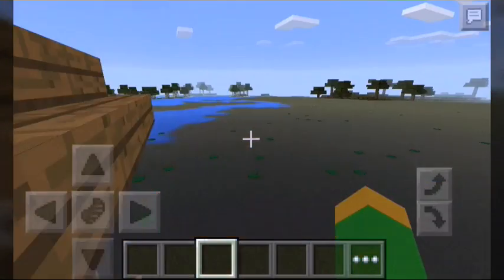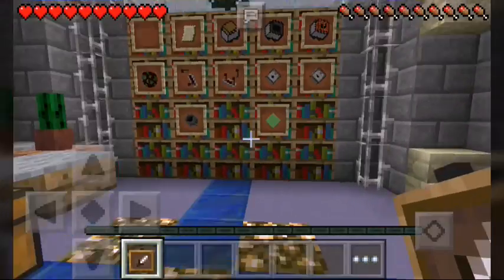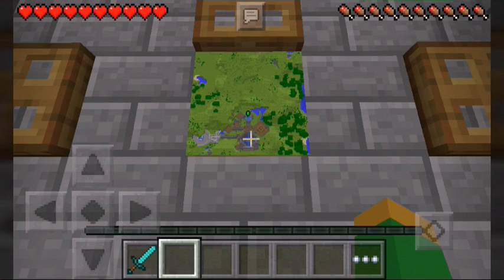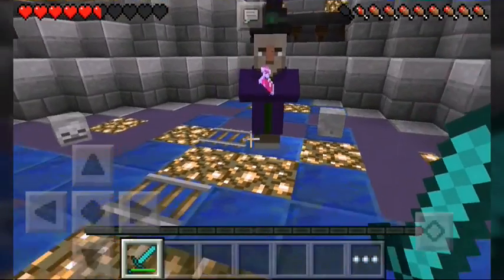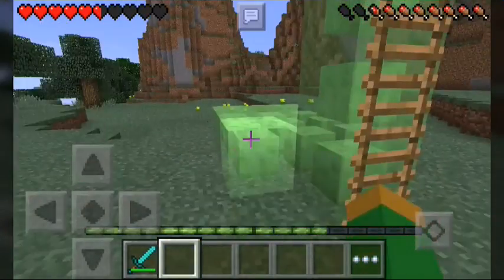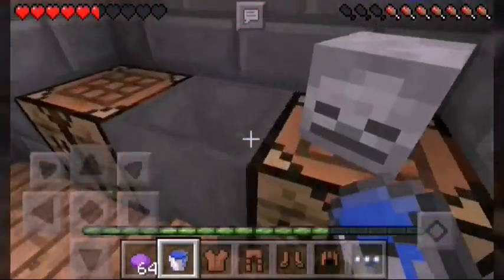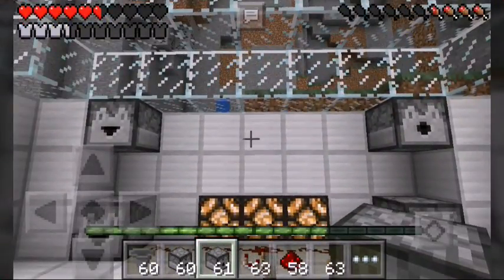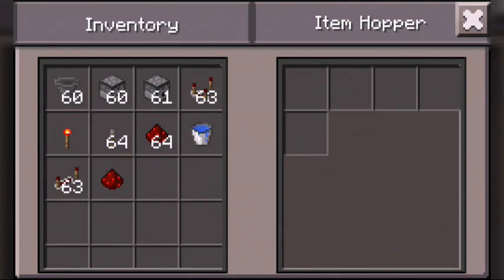Mcpe 0.14.0 UPDATE REVIEW!!!!!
Hope you injoy this taste of what is to come for the future of MineCraft Pocket Edition
Like/Sub and comment I realy want to hear what you guys have to say